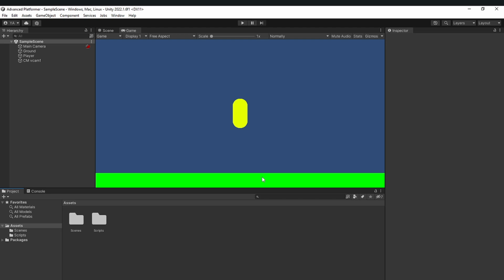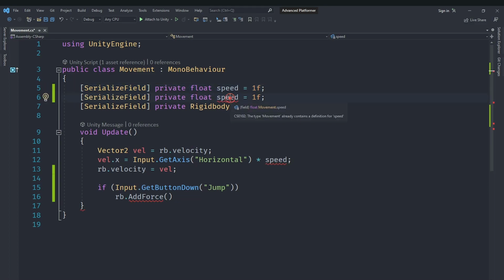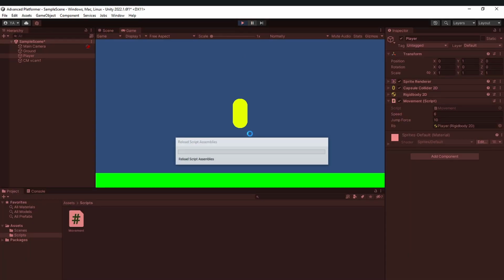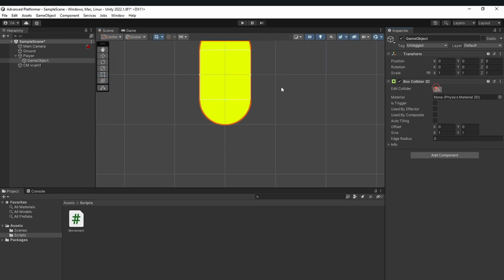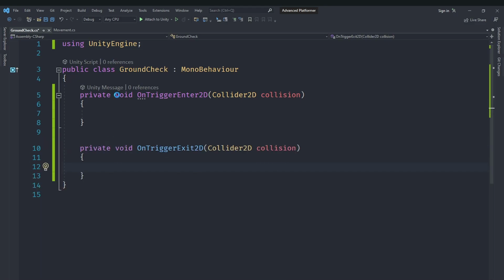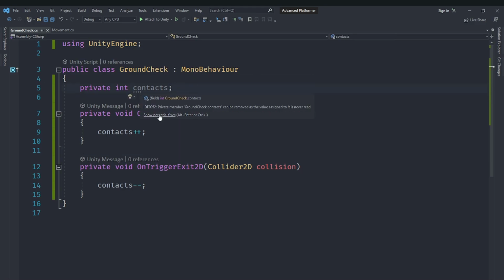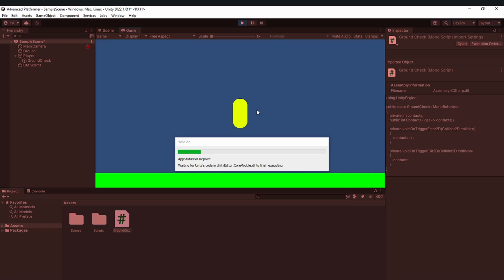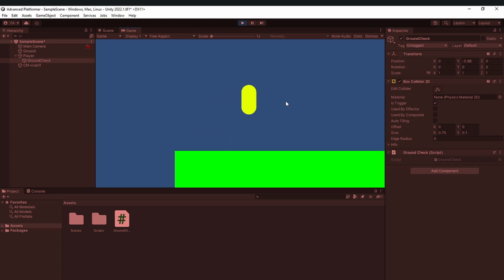Jumping and Ground Check | Advanced 2D Platformer #2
Welcome back to "The Hello World Guy" YouTube channel! In this next episode of our advanced 2D platformer game development series, we're taking our game to new heights – quite literally! Join us as we implement essential jumping mechanics and ground checking while diving deep into the physics of Unity.

🚀 Jump into Action with Rigidbody:
Get ready to soar as we explore the power of Unity's Rigidbody component. You'll learn how to harness the physics engine, apply forces, and create dynamic jumps that respond to player input. Discover the secrets of realistic and satisfying platformer jumps.

🌟 Ground Checking and Triggers:
To ensure precise gameplay, we'll cover ground checking using Unity's trigger colliders. Learn how to detect when your character is grounded, preventing unintended jumps. Dive into the world of triggers and collisions to make your game mechanics seamless and intuitive.

💥 Forces and Impulses:
Master the art of applying forces and impulses to your game objects. We'll show you how to fine-tune your character's jumps and movements, providing complete control over their trajectory and responsiveness.

By the end of this tutorial, you'll have a deep understanding of Unity's physics system and the tools needed to create thrilling platformer levels and challenges. Join us as we continue building our 2D platformer masterpiece, where physics meets fun!

If you have questions or ideas for future episodes, share them in the comments below, and let's keep making amazing games together.

Thanks for tuning in, and let's bring our 2D platformer to life, one physics-based jump at a time! 🎮🔧